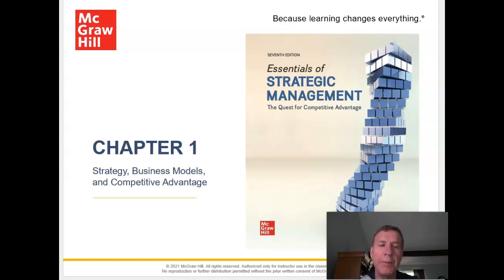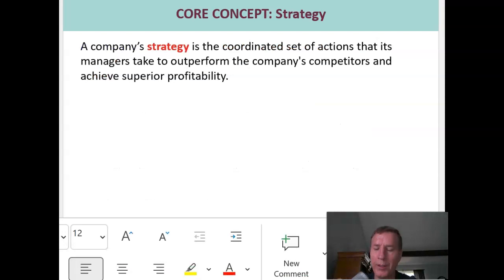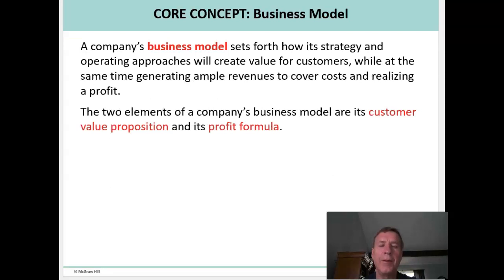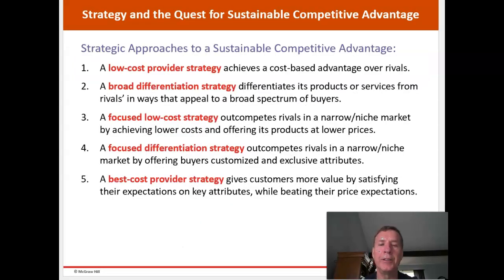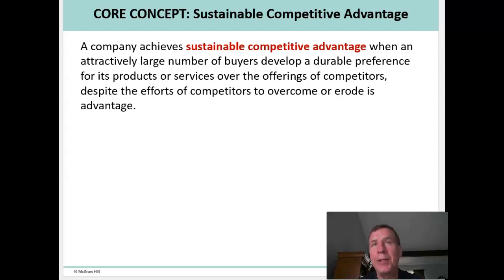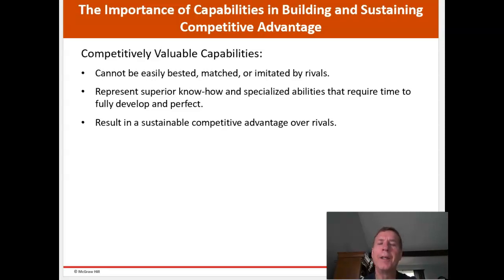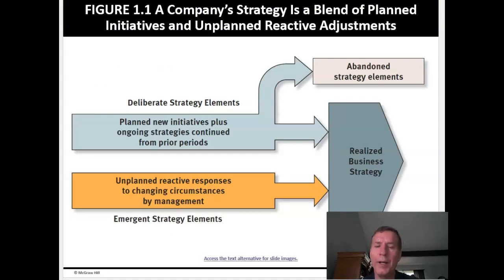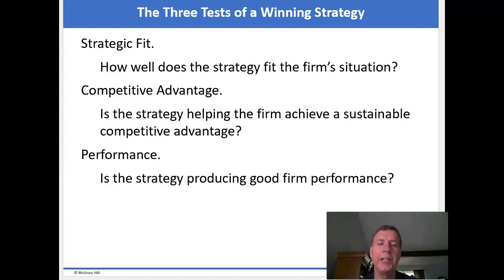Tech515 Week 1 Strategy Competitive Advantage